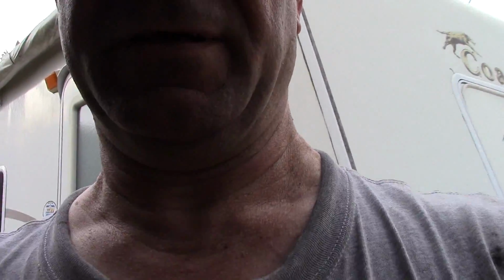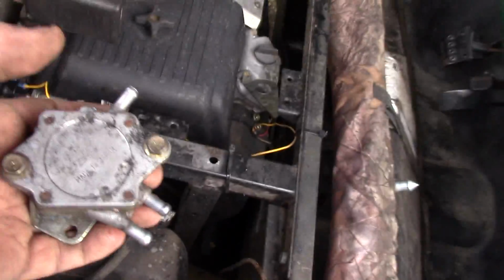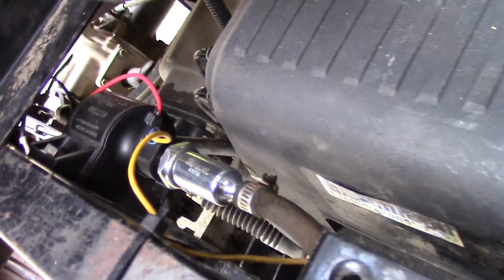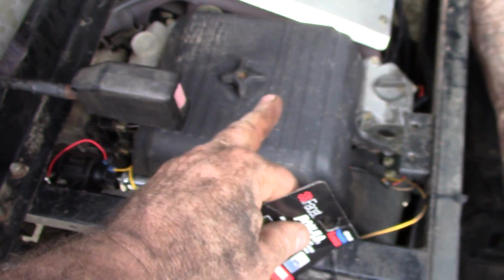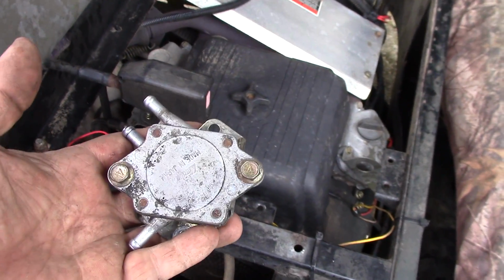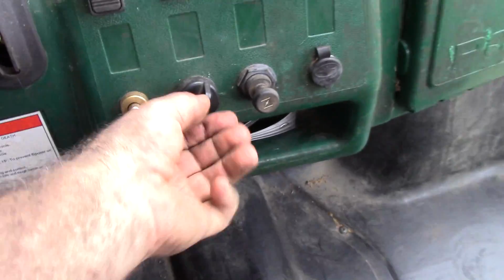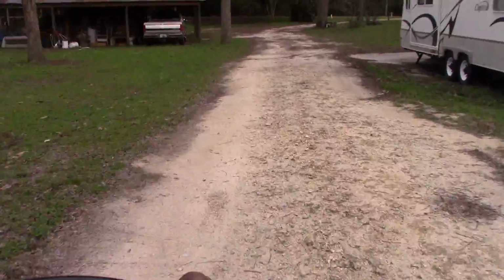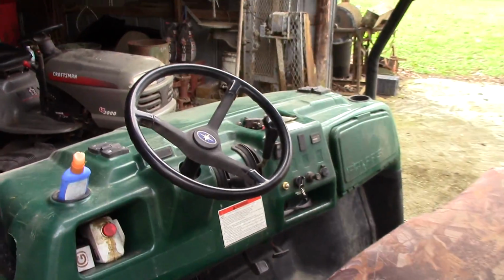I Finally Fixed The Fuel Problem With My Polaris Ranger.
I finally fixed the fuel problem with my Polaris Ranger.Po